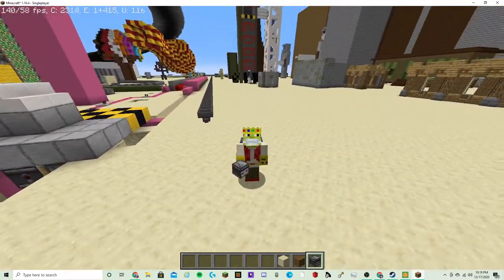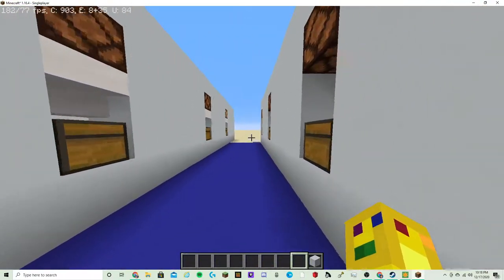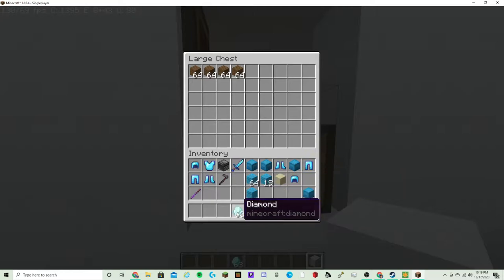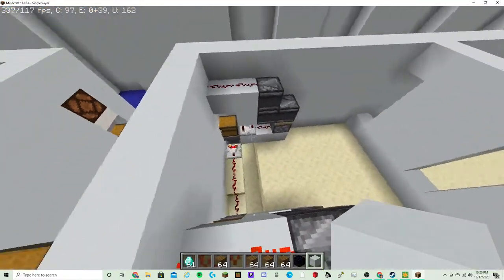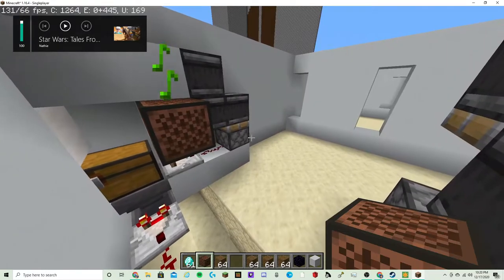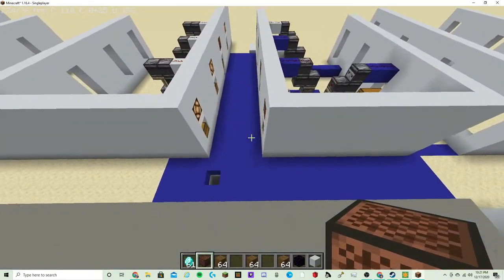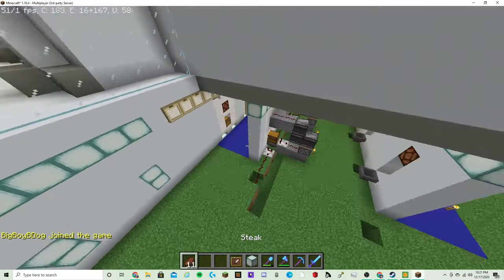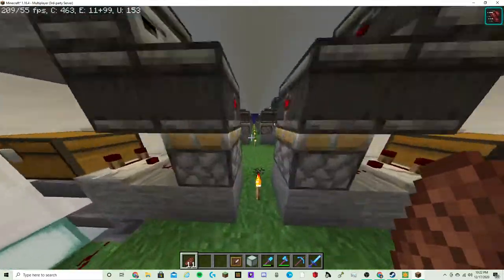Minecraft Store Redstone Contraption Thing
idk what to call it